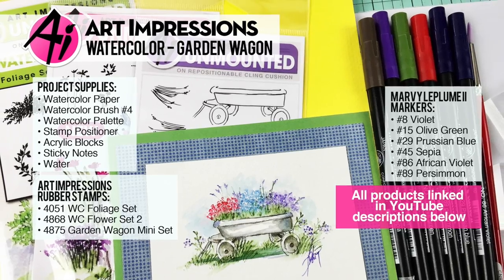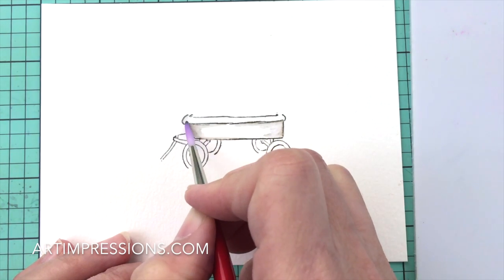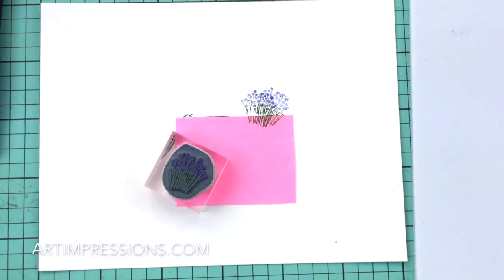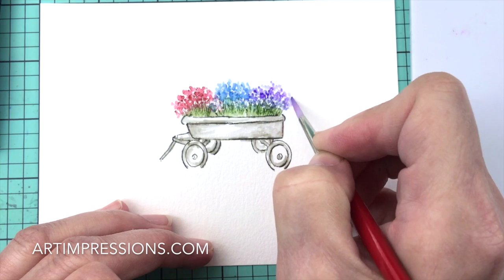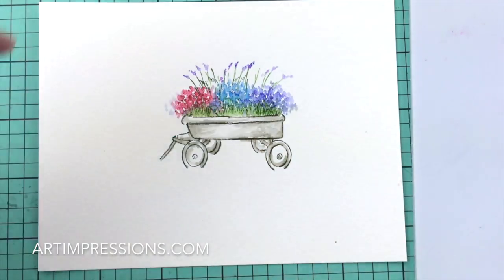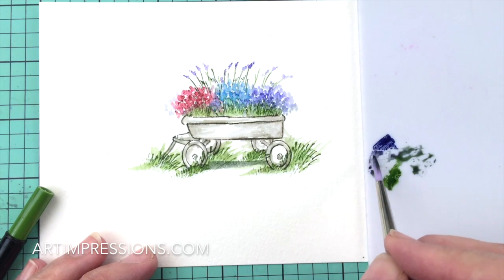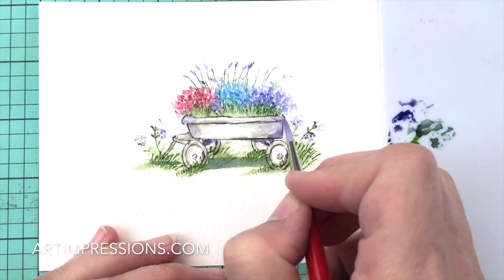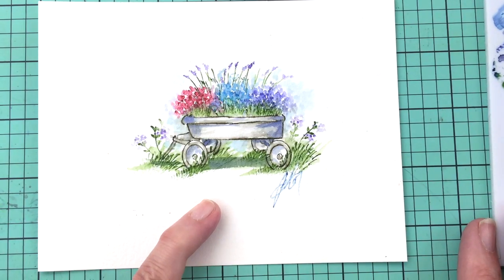Ai Watercolor - Garden Wagon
Watch Bonnie create a garden wagon filled with flower pots!